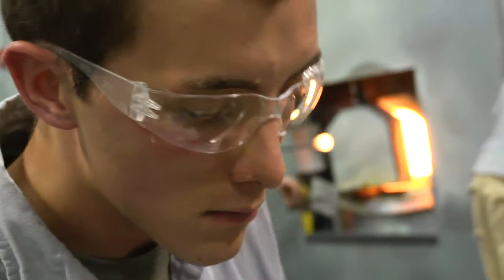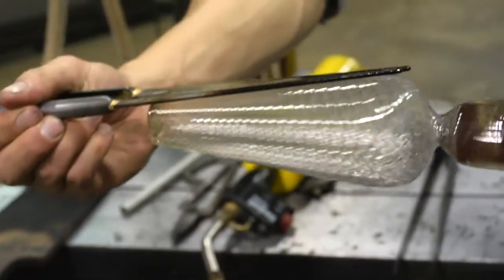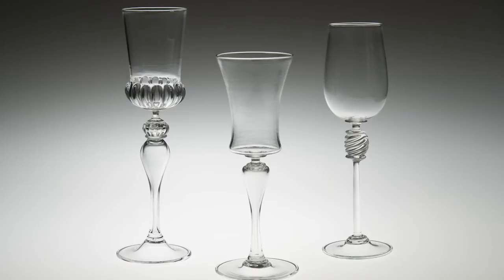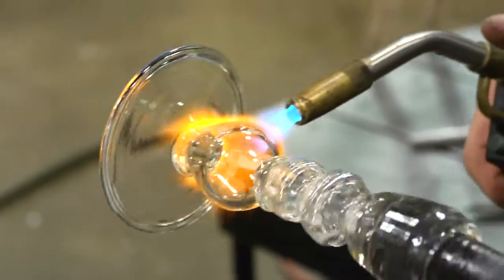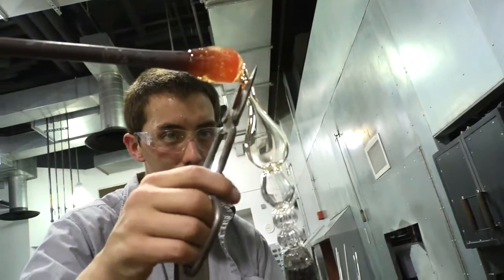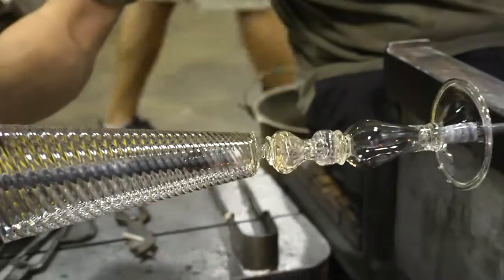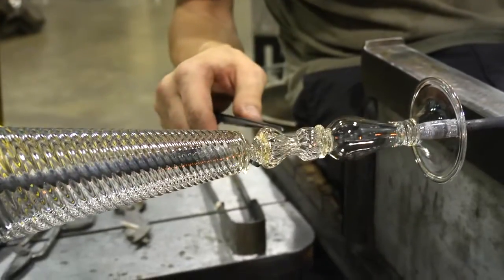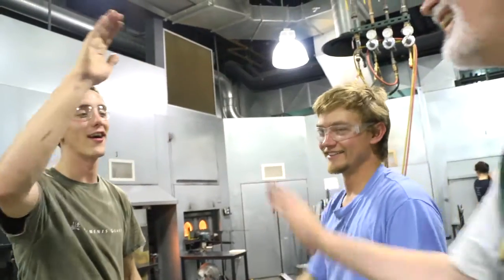Brandyn Callahan: Celebrity Cruise Scholarship Recipient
In Portland, Oregon, when he was just ten years old, Brandyn Callahan began learning how to make fused glass from his mother. His interest in glass led him to flameworking and glassblowing classes, and after high school, a glassblowing apprenticeship. Brandyn now lives in Seattle, Washington, where he works in private glass studios. This summer, he came to The Studio for the first time on a Celebrity Cruises Glassmaking Scholarship to take Goblet Thinking for the Modern World with instructor and glass artist Michael Schunke.